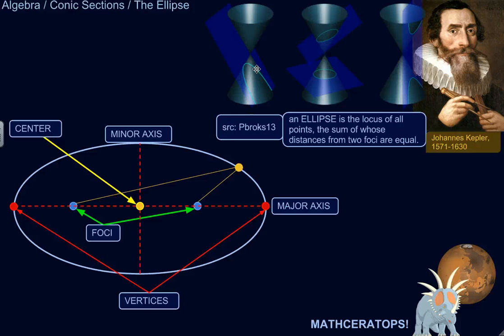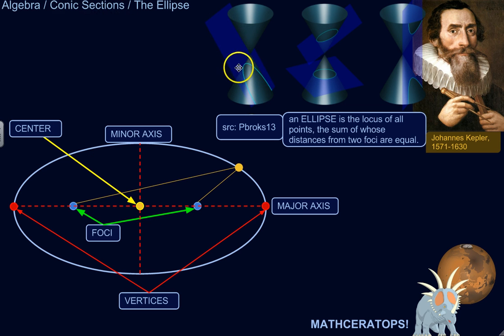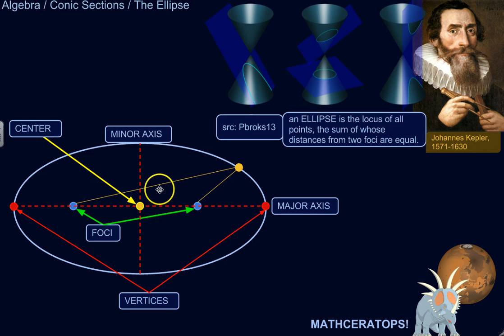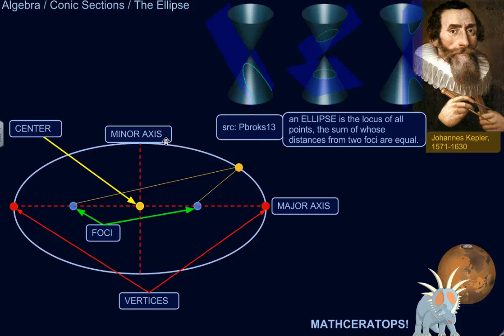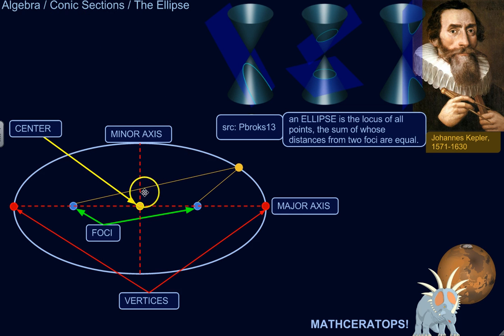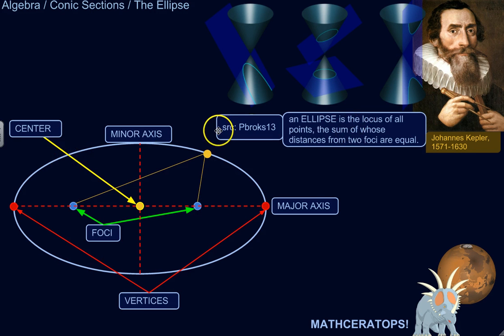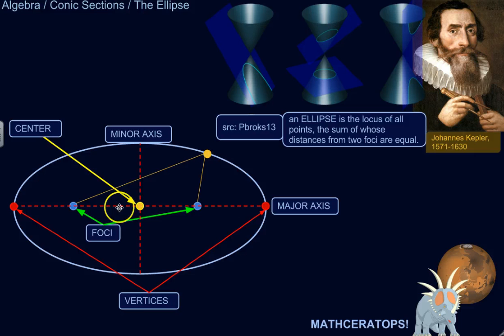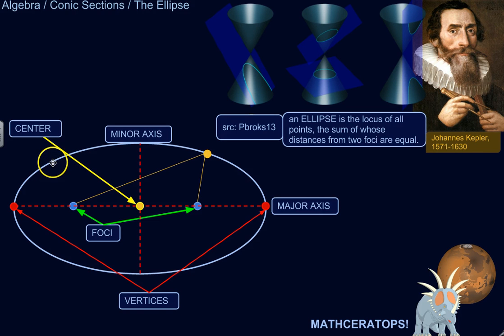The Basics of That Profound Conic Section, the Ellipse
| Once upon a time, circles were thought to be the end-all, be-all...and then Kepler discovered that the planets of the solar system travel in elliptical orbits, so that pretty much did it for circles! Here are the basic concepts of an ellipse: the foci, the axes, the center & the vertices.